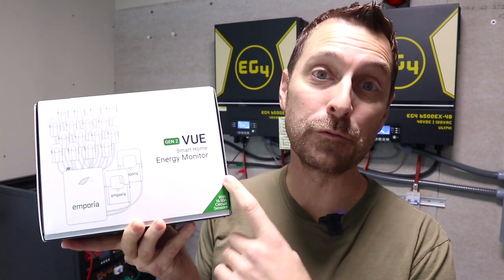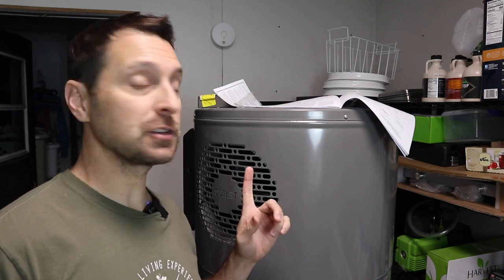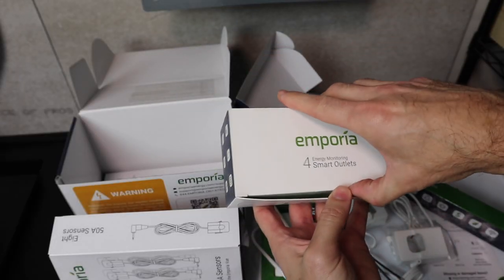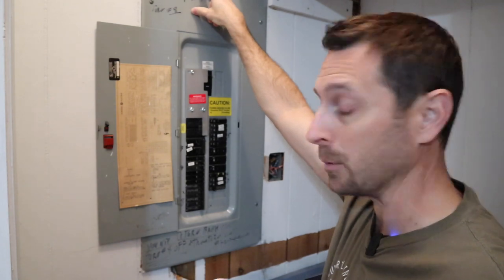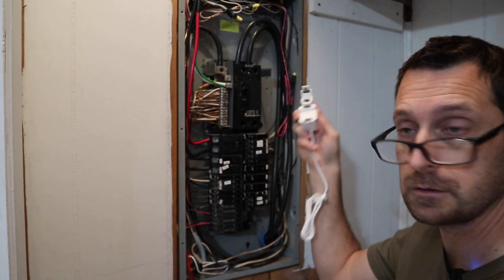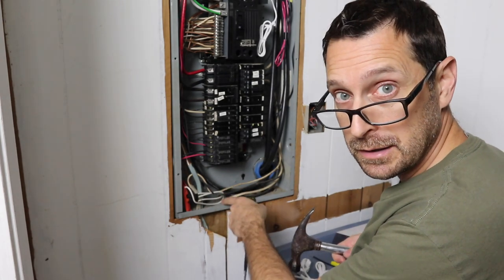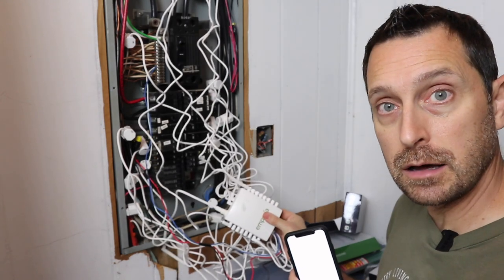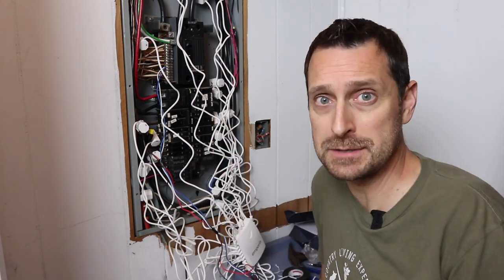Monitoring Your House Energy Use! Emporia Vue 2 Review!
Emporia Vue 2

Solar and Electrical Equipment:
12 position electrical sub panel
4 gauge THHN wire
4/0 and 2/0 Battery Cable
Copper Battery Ring Terminals
70 amp double pole breaker

Tools Used for Our Solar Install:
1.5" Wrench
24" Breaker Bar
1.5" Socket

Items Used To Start Our Seeds:
1020 Grow Trays
2" Seed Starting Pots